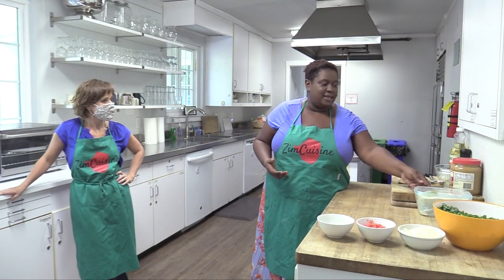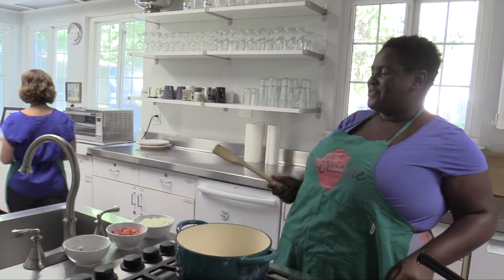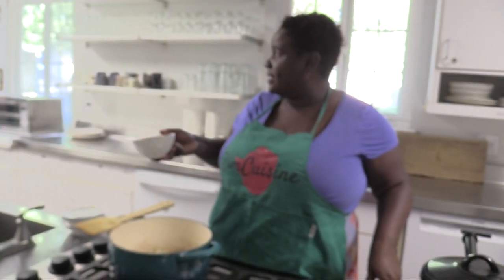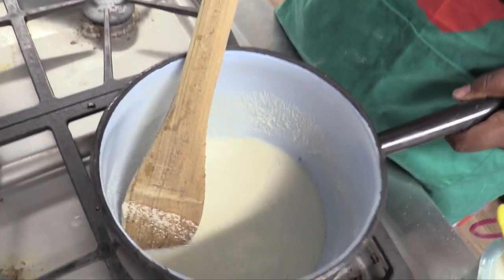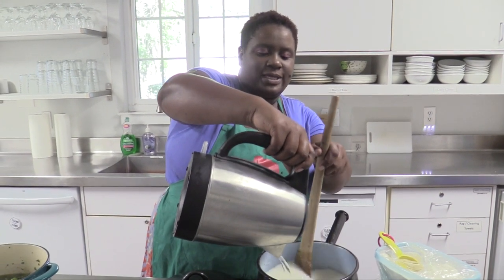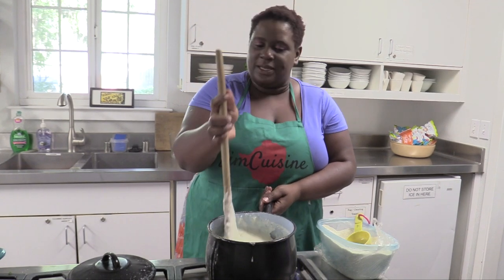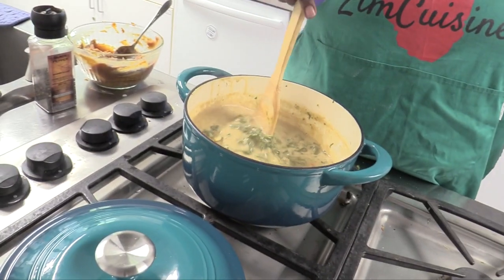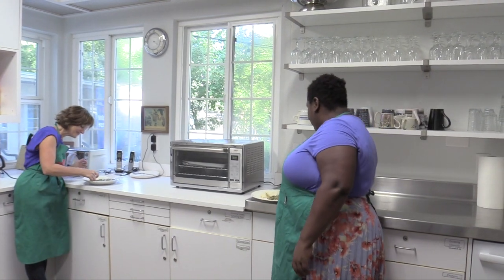Cooking with Zim Cuisine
Dzokerayi Mukome of Zim Cuisine prepare a dish with Shelly Gilbride in the International House Davis Kitchen.